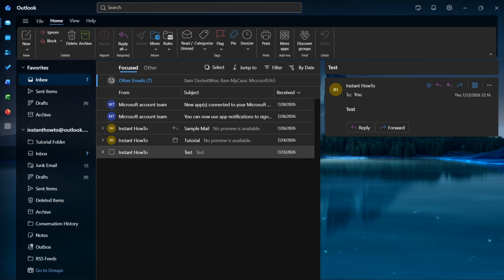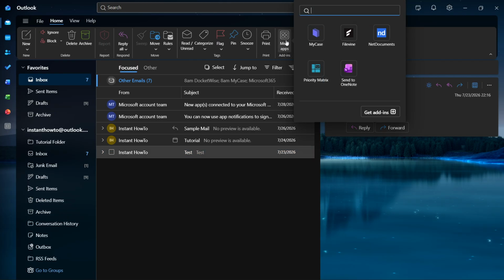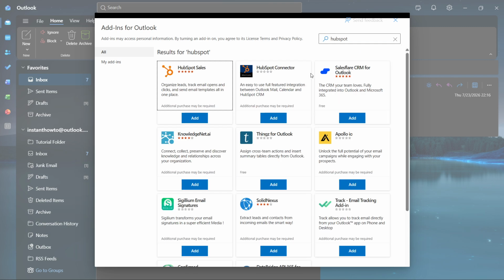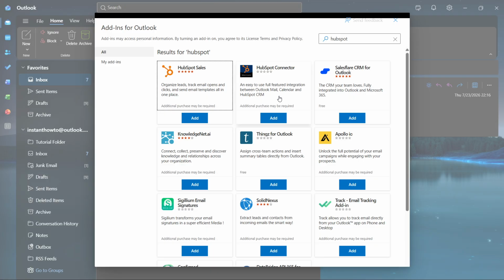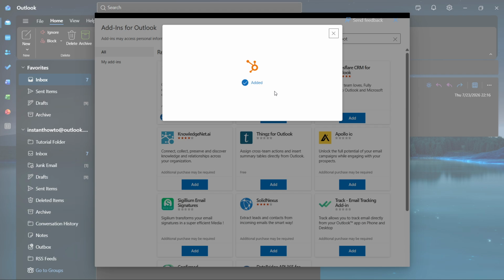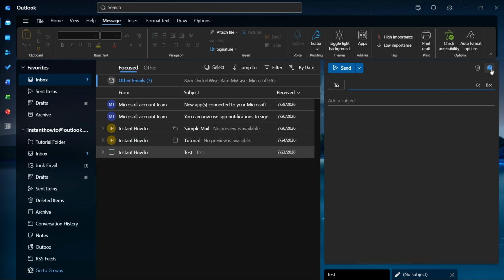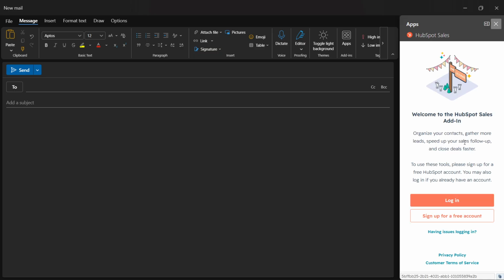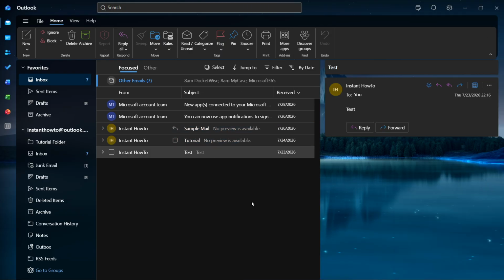How To ADD HubSpot To Outlook (QUICK & EASY) 2026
In this video, I'll show you how to add hubspot to outlook. This is a full guide on how to integrate hubspot with your outlook email in 2026. In case you've been trying to connect hubspot to your outlook account, this is the video you need to see!